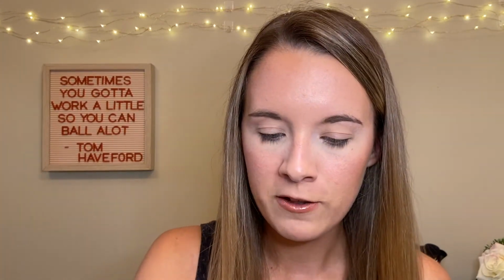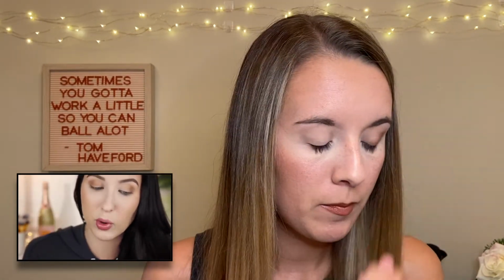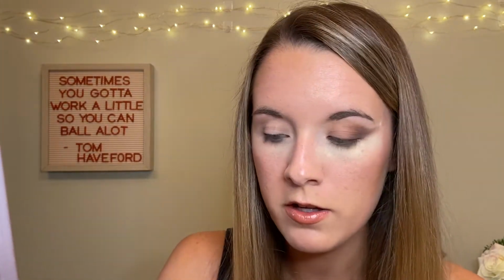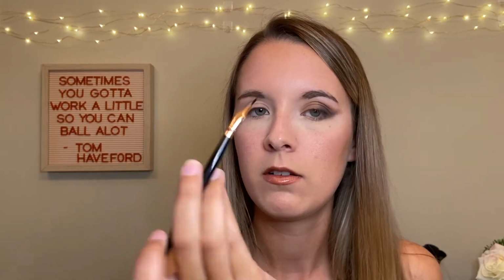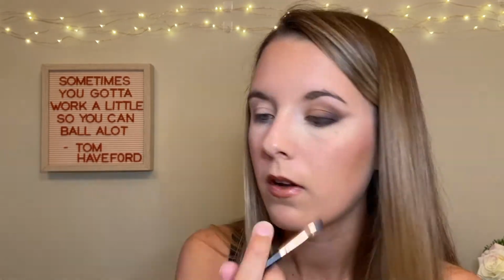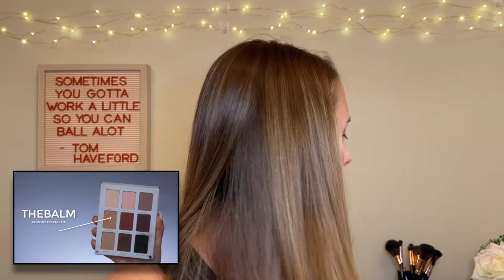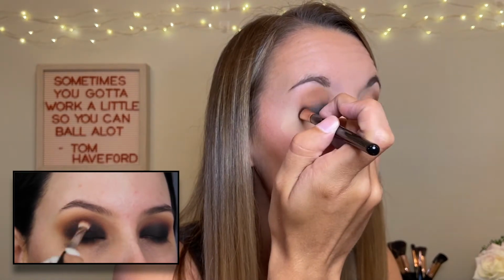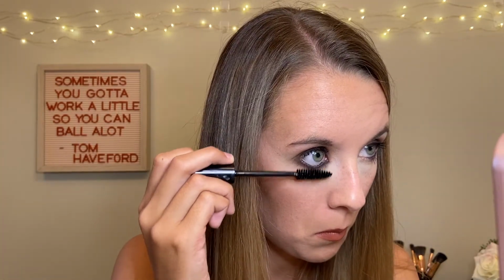Tutorial vs Tutorial: Best Smokey Eye - & GIVEAWAY!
Youtube and Makeup Rookie! Just trying to explore all things beauty.

First video of hopefully a successful series: Tutorial vs. Tutorial
This edition: Best Smokey Eye

The music in my videos comes from HookSounds!
Title: Sunset and Wine
Title: Pop Culture